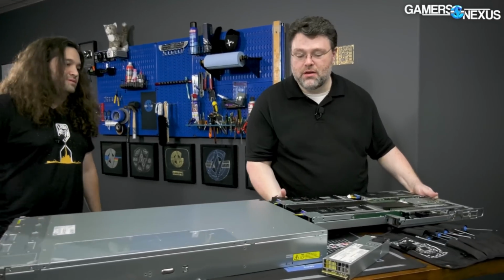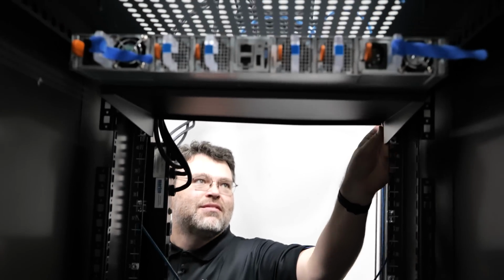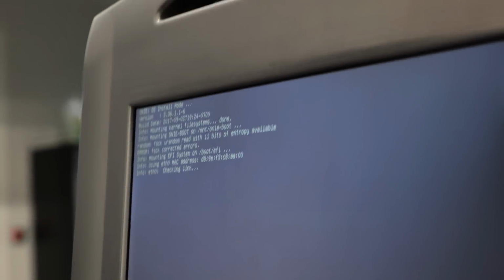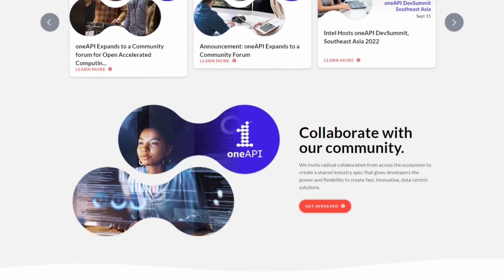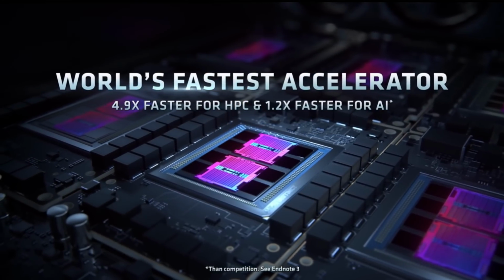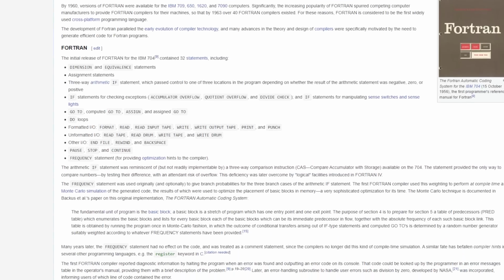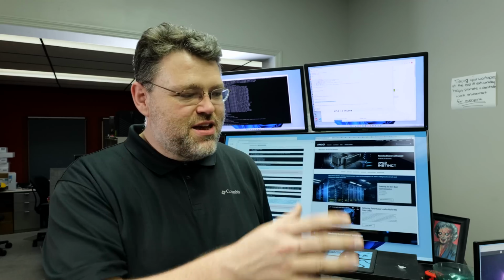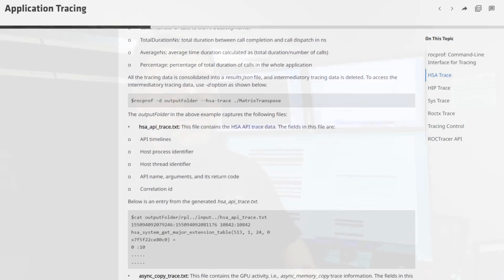State of ROCm 5.3 in 2022: 6x Mi210, 1petaflop, in the 2u Supermicro AS -2114GT-DNR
Wendell dives back into his new 2u Supermicro AS-2114GT-DNR server to talk more specifically about the 6 AMD Instinct MI210s held within!  So many flops!

Check us out online at the following places!

Intro and Outro Music: "Earth Bound" by Slynk
Other Music:  "Lively" by Zeeky Beats